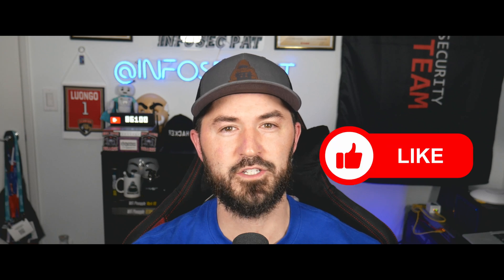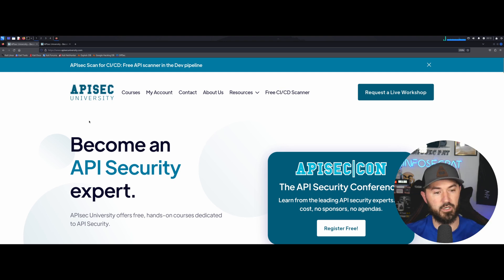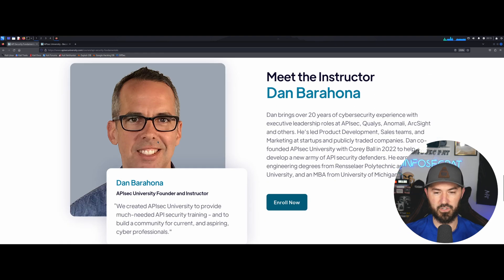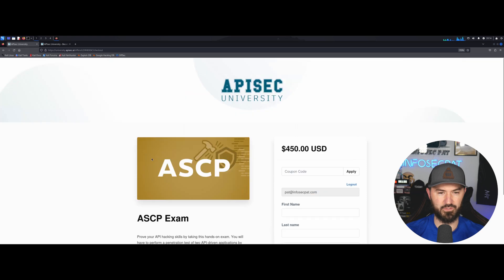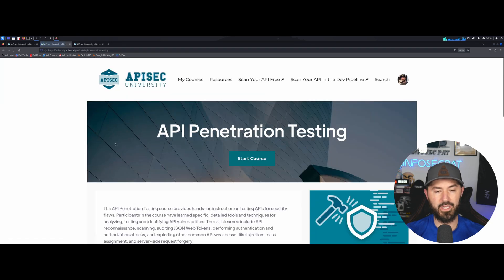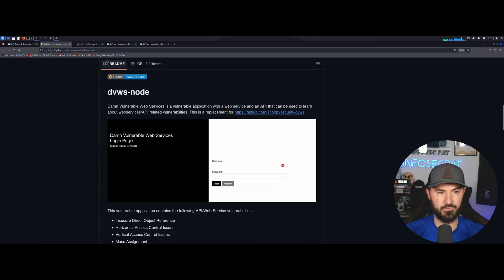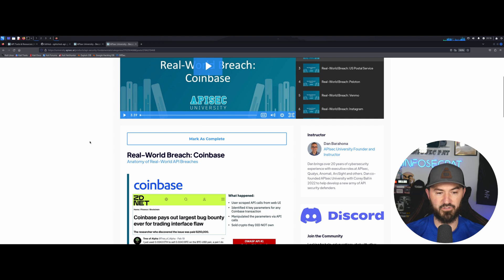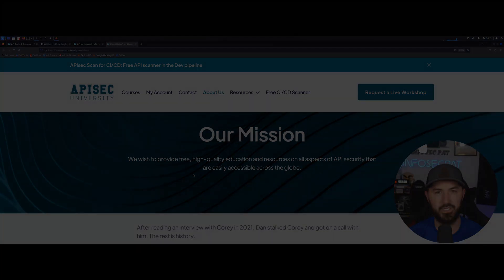Learn How To Hack APIs Today With APISec University - InfoSec Pat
Stay Protected online with NordVPN:
Nord Links

📱Social Media📱